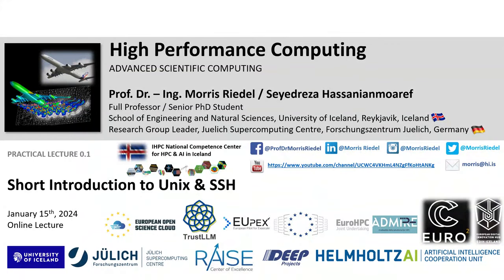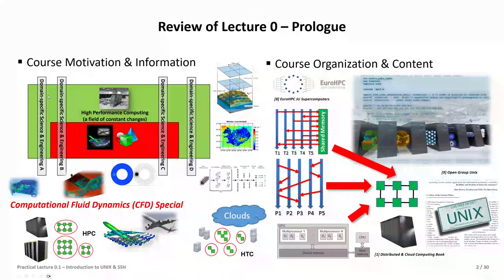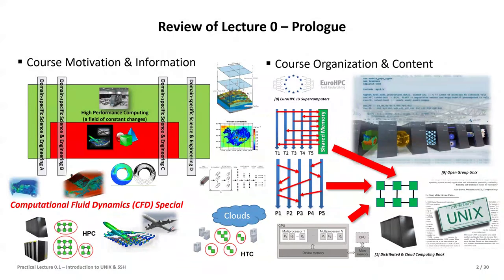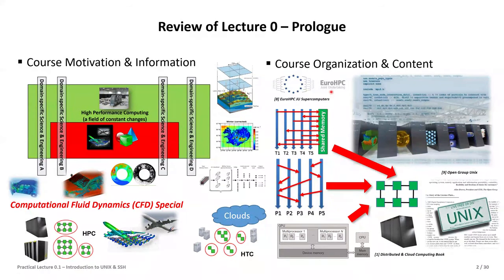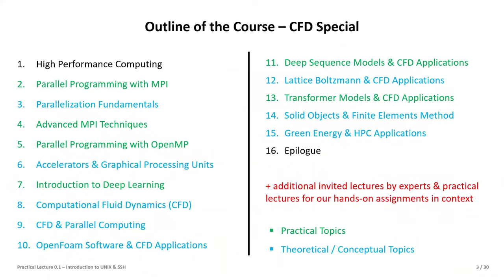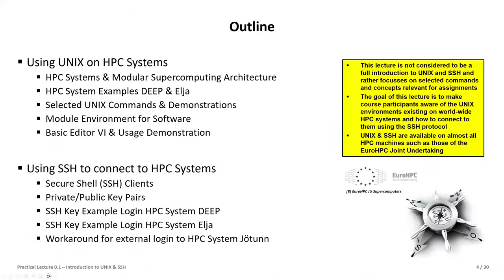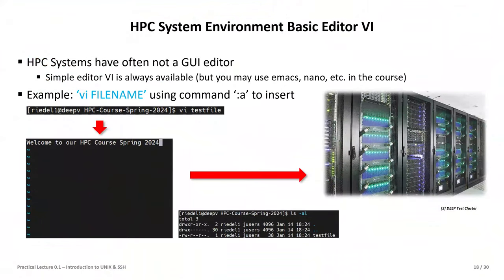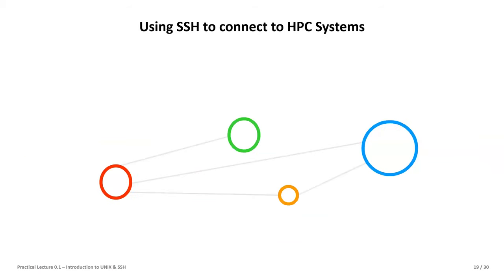2024 High Performance Computing Practical Lecture 0.1 Short Introduction to UNIX & SSH Part1 👨‍💻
Practical Lecture 0.1 - Short Introduction to UNIX & SSH 👨‍💻 - Part One

16 university lectures with additional practical lectures for hands-on exercises in context

Spring 2024

Course Outline
1. High Performance Computing
2. Parallel Programming with MPI
3. Parallelization Fundamentals
4. Advanced MPI Techniques
5. Parallel Programming with OpenMP
6. Accelerators & Graphicsl Processing Units
7. Introduction to Deep Learning
8. Computational Fluid Dynamics (CFD)
9. CFD & Parallel Computing
10. OpenFoam Software & CFD Applications
11. Deep Sequence Models & CFD Applications
12. Lattice Boltzmann & CFD Applications
13. Transformer Models & CFD Applications
14. Solid Objects & Finite Elements Method
15. Green Energy & HPC Applications
16. Epilogue

Lecture Outline

Part One: Using UNIX on HPC Systems
HPC Systems & Modular Supercomputing Architecture
HPC System Examples DEEP & Elja
Selected UNIX Commands & Demonstrations
Module Environment for Software
Basic Editor VI & Usage Demonstration

Part Two: Using SSH to connect to HPC Systems
Secure Shell (SSH) Clients
Private/Public Key Pairs
SSH Key Example Login HPC System DEEP
SSH Key Example Login HPC System Elja
Demonstrations of Log into Remote HPC Systems